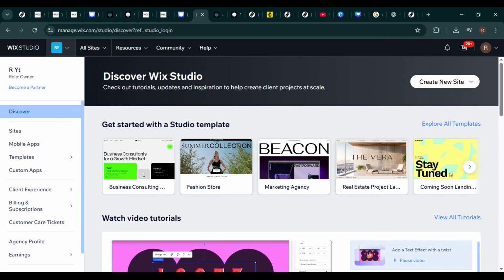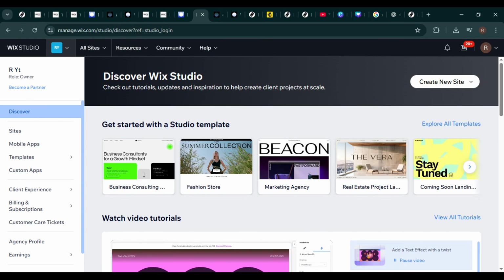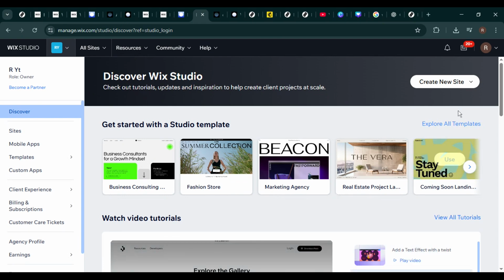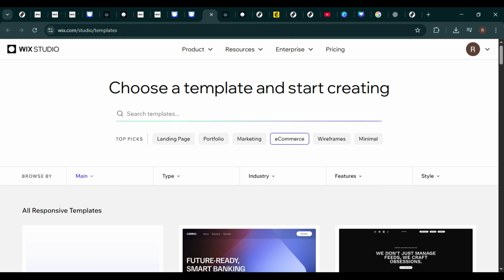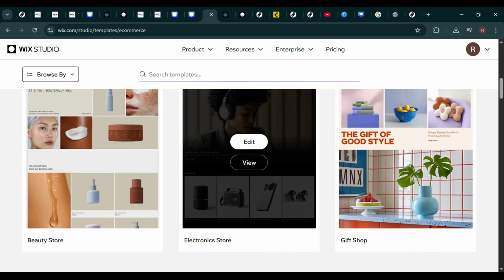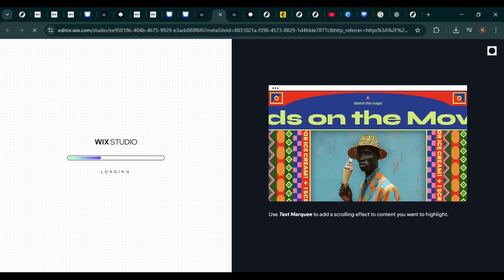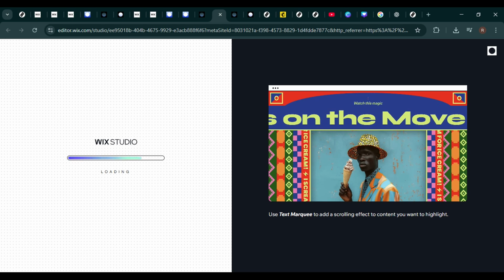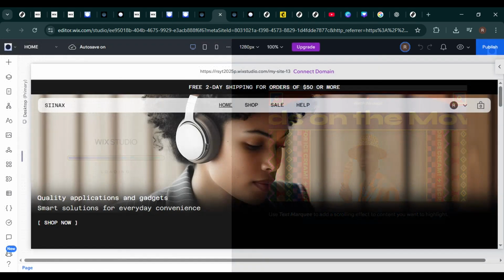How To Use Wix Ecommerce Website (2026 Easy Guide)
Learn how to use Wix to create a complete ecommerce website step by step using Wix Studio templates.
This beginner-friendly tutorial shows how to choose templates, customize your store, and publish online.

Timestamps:
00:00 Intro and overview
00:22 Why use Wix for ecommerce
00:41 Go to Wix Studio and create new site
01:08 Select Studio templates
01:31 Choose ecommerce category
01:57 Select and edit an ecommerce template
02:29 Customize your ecommerce website